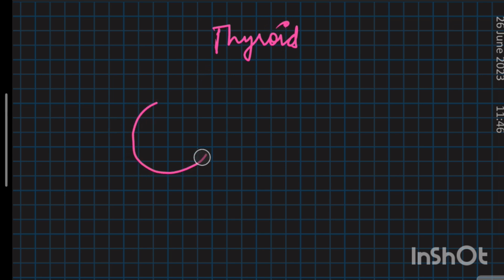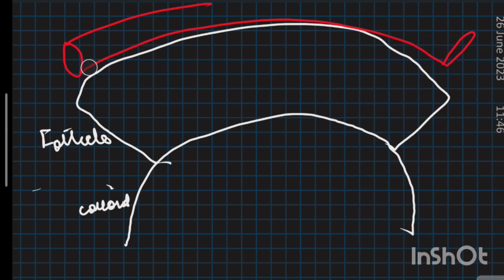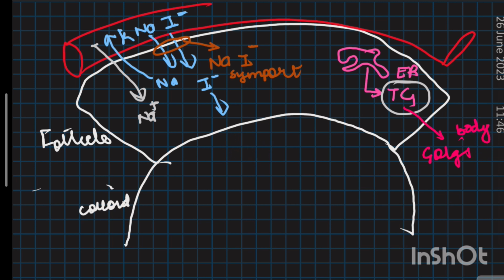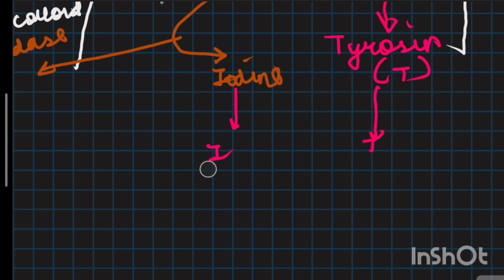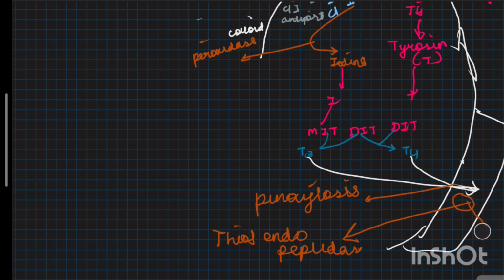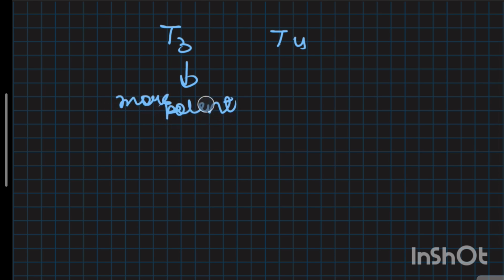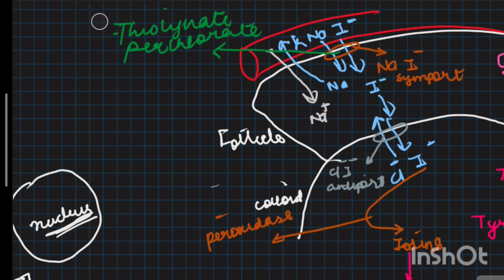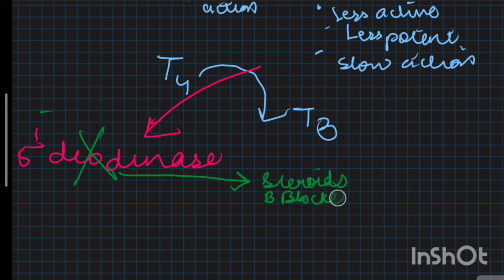thyroid hormone physiology | thyroid pharmacology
queries solved

thyroid physiology
thyroid pharmacology
thyroid pharmacotherapeutics
thyroid pharmacology lecture
thyroid physiology mbbs
thyroid hormone synthesis
thyroid hormone pharmacology
thyroid hormone synthesis
physiology
thyroid hormone biochemistry
thyroid hormone analogues and
their inhibitors
thyroid hormone biosynthesis